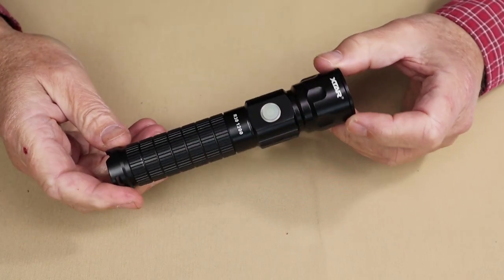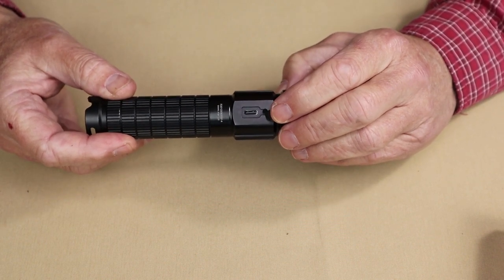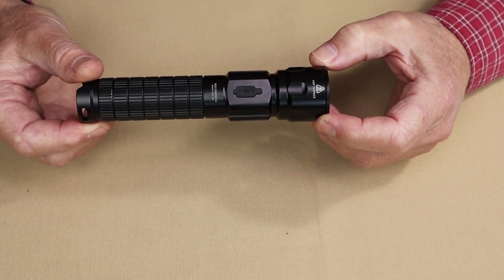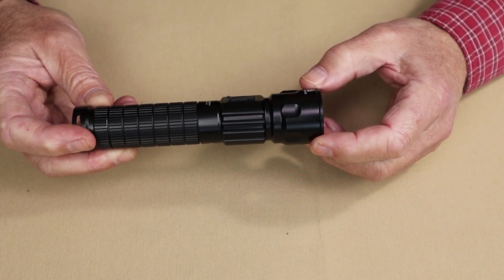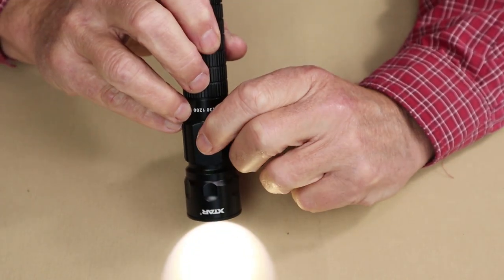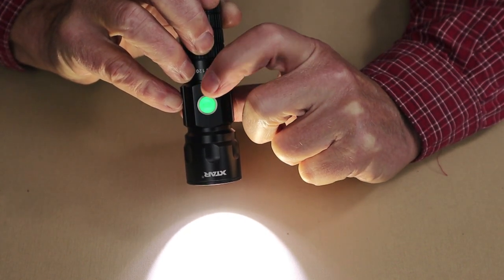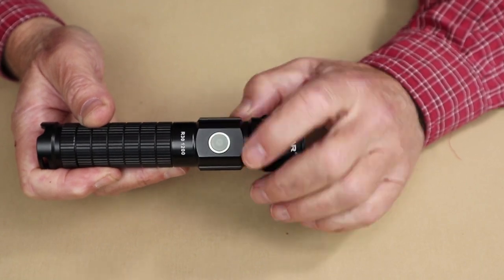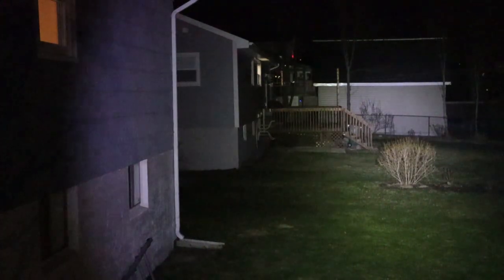XTAR R30 1200 - Budget Flashlight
Comes With
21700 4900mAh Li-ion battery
Manual
Charging cable
Lanyard
2 spare O-rings

Key Features
• Can be used as a portable power bank

Physical Specs
Length 6.23” / 158.2mm
Diameter 1.41” – 1.12” / 36mm - 28.4mm
Weight 7.7oz / 219g (with battery)

Performance Specs
Turbo  1200lm 2.6 hours
High  650lm  3.4 hours
Medium 300lm  9.1 hours
Low  30lm  70 hours
Strobe 650lm
Beam    226m
Impact  1.2m
Waterproof  IPX6

Operation
Short press to tune light on at low mode
Short press to run through lighting levels
Long press to use level memory (1 full second)
Long press to turn the light off
Double press to access strobe, with light on or off
Triple press to access SOS
Charging  LED is red while charging and green when complete
Battery green LED 25%-100% / red LED 18%-24% / flashing red less than 18%
Battery Bank requires a double ended USB-C cable